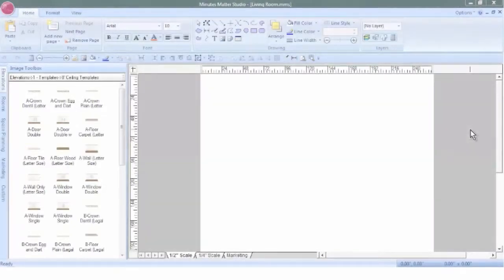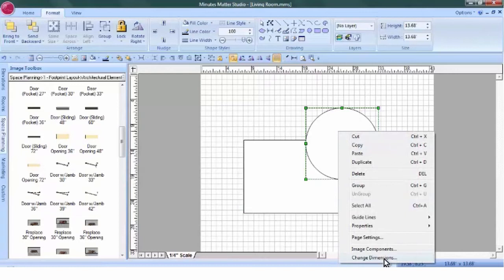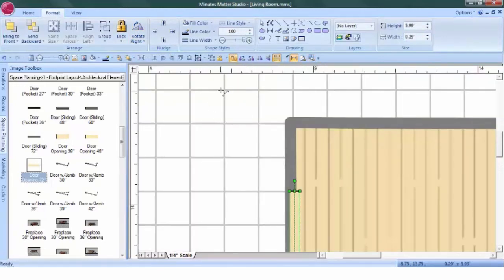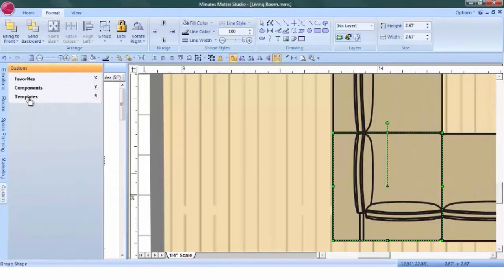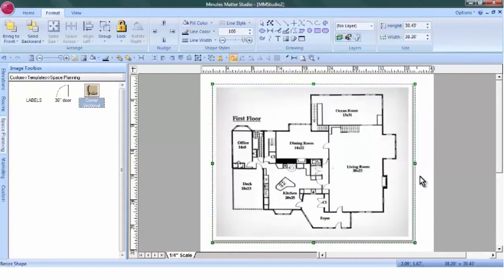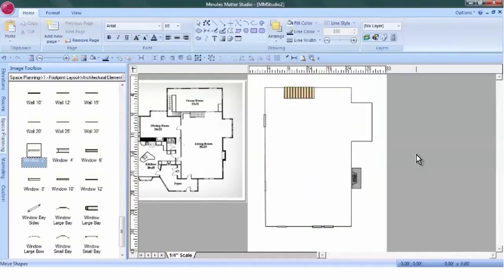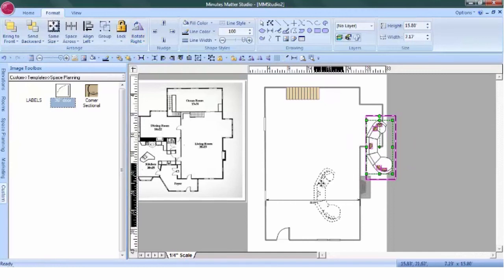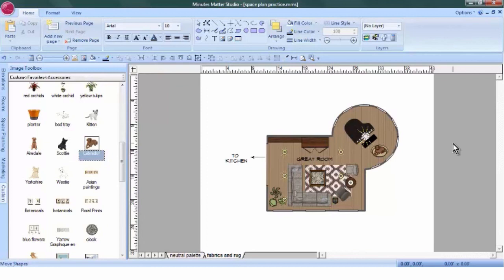Minutes Matter Tutorial ~ Space Planning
Learn to create a space plan from scratch or trace over a blueprint. It's your choice!